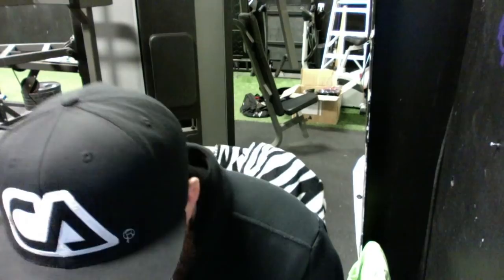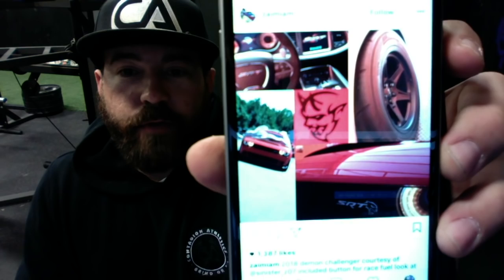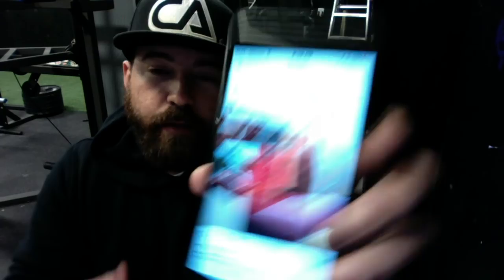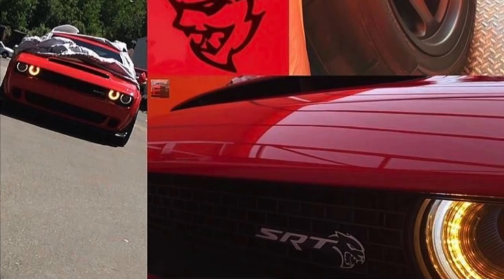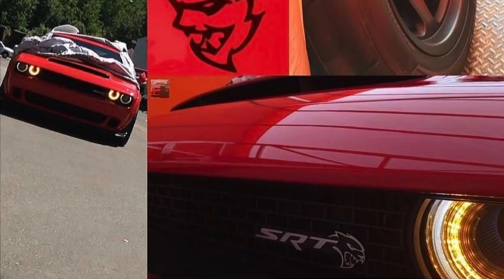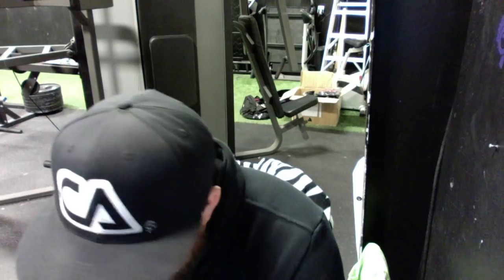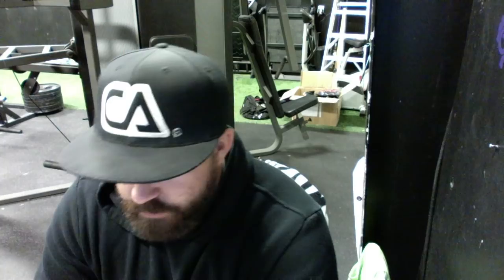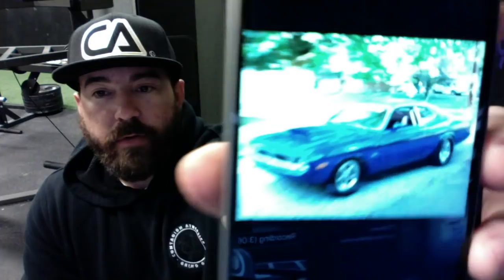LEAKED!!! 2018 DODGE DEMON PHOTOS!!!!!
HELP ME GET THE DEMON!!!

*My Clothing Brand: @contagion_athletics

*My Gym: @vanvorisperformance

***COME VISIT MY GYM***
VAN VORIS PERFORMANCE GYM
7681 Canyon Drive